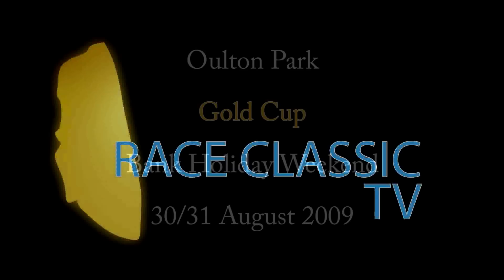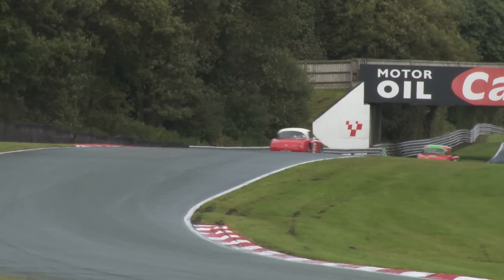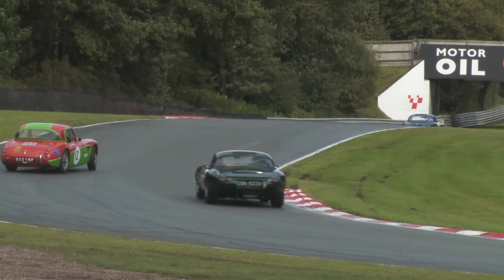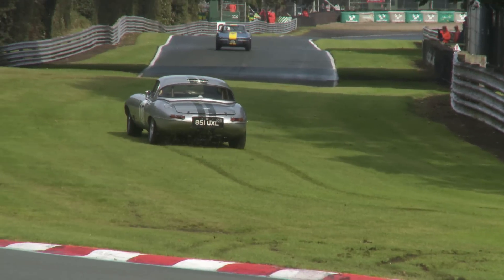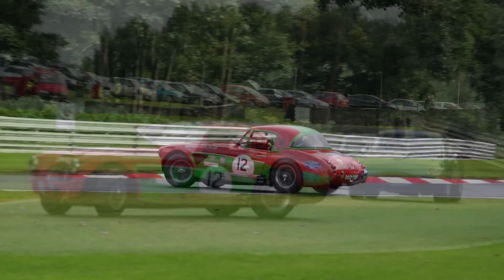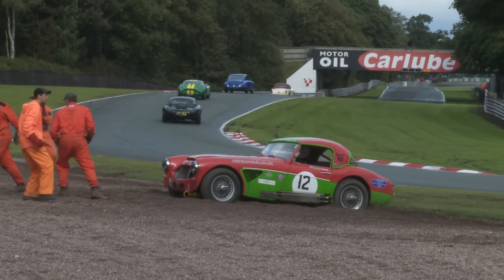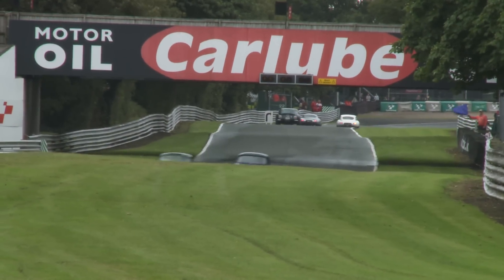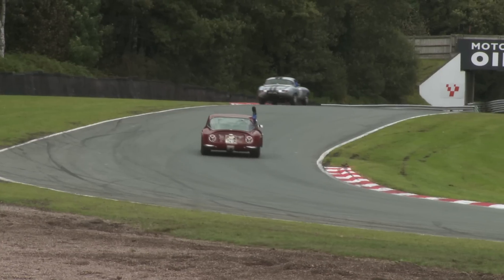HSCC Gold Cup 2009 GT Cars Guards Race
Guards Trophy Race for pre 66 GT Cars at the HSCC Gold Cup Race Event August Bank Holiday 2009.  The rain had fallen heavily only 40 minutes previous to the race making the track very slick despite the F5000 & F2 racers in the Derek Bell Trophy race running on the track prior to the GT cars taking the field.  We didn't start out to make a blooper reel but it sure feels like it came out that way!